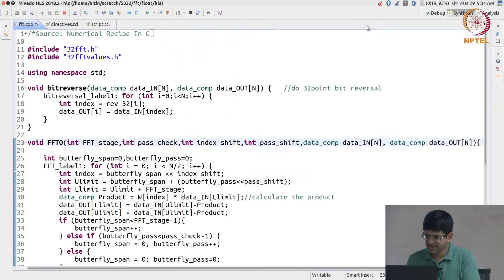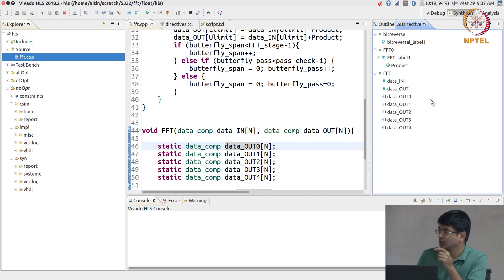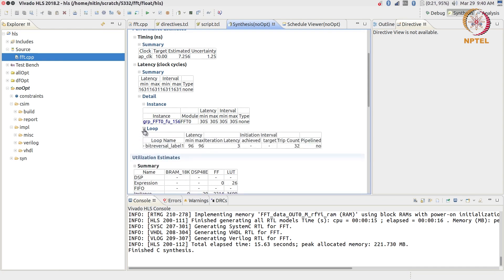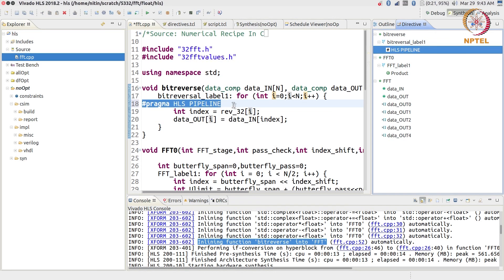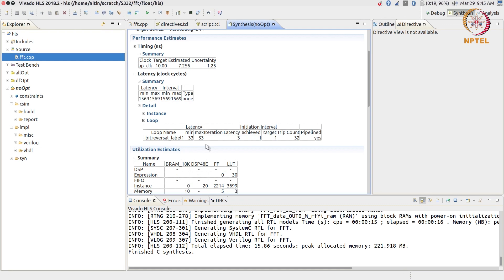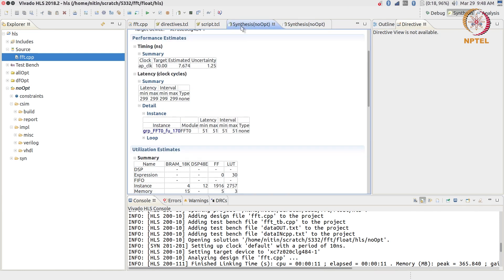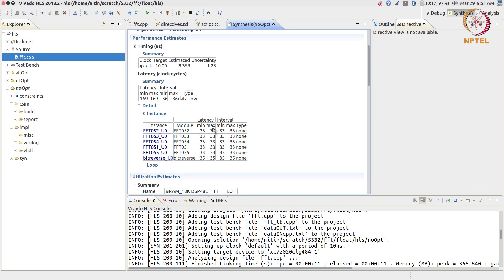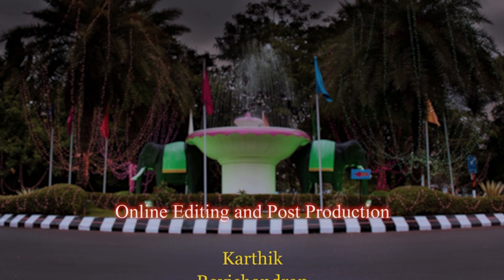Lec77 - FFT Optimization